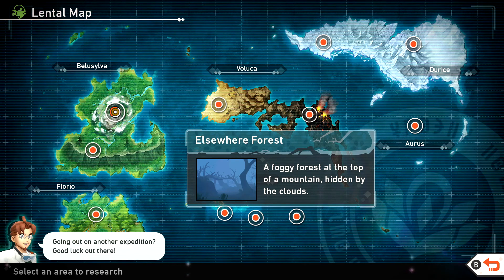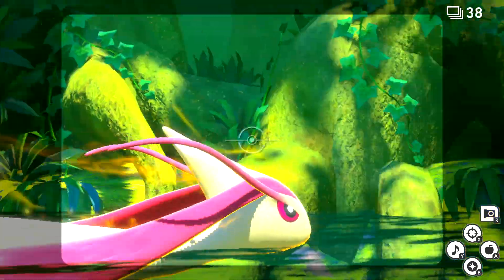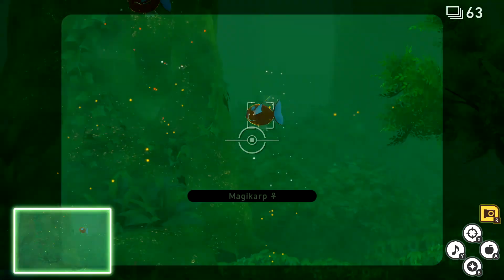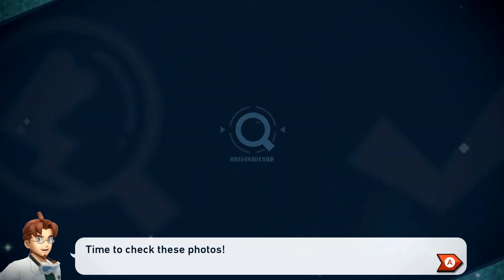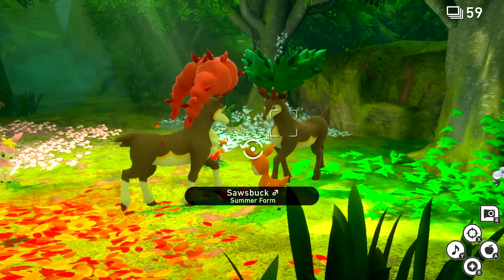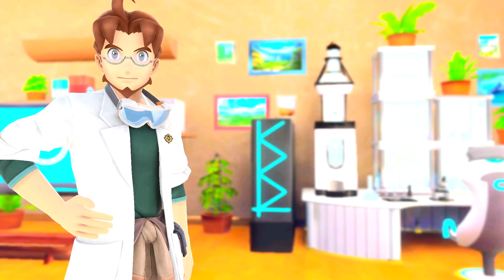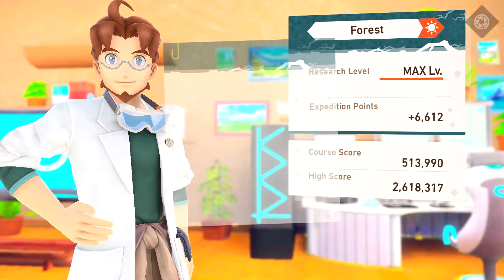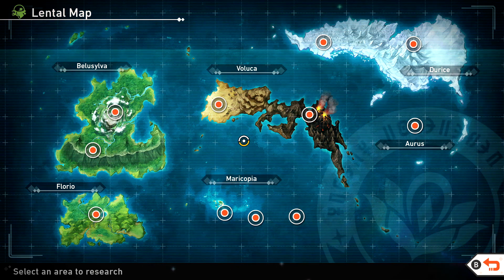New Pokemon Snap #30 - Laying down the Camera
With this, my series on New Pokemon Snap is finally stopping. We have taken a lot of photos, more than 7000 if the game is to be believed, and we've seen tons of cute and adorable Pokemon as they live their lives in these different parts of the Lental Region.

OK, I thought that this would have been the end, but guess what! There's more on the horizon, which we're gonna explore of course! But that's for the fourth of august as a livestream!

Episode: 30 [FINAL]

Host: Greenclonk, aka Eduard
Game: New Pokemon Snap